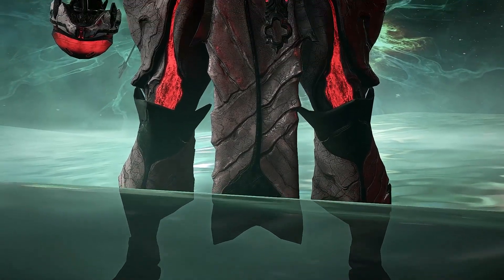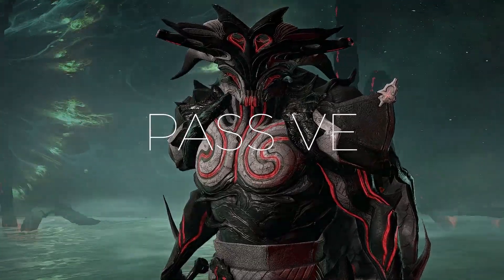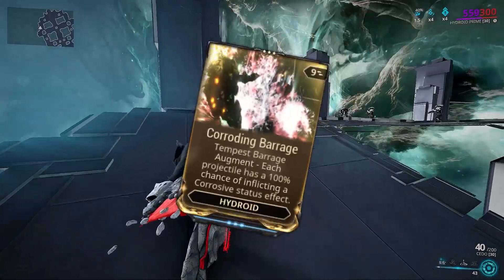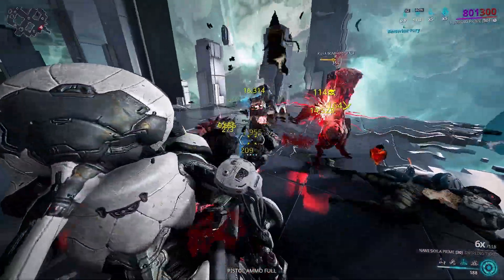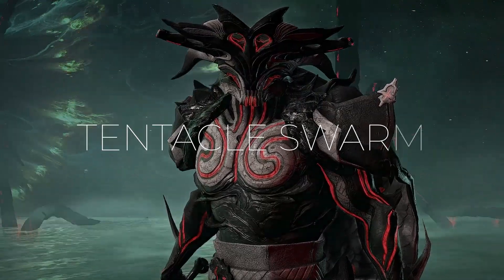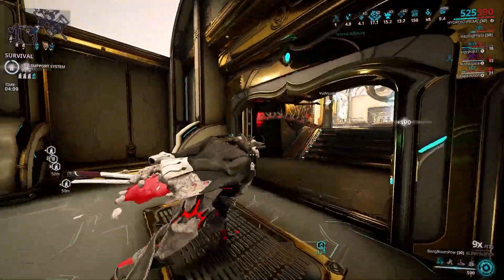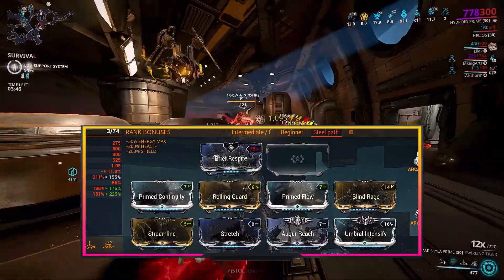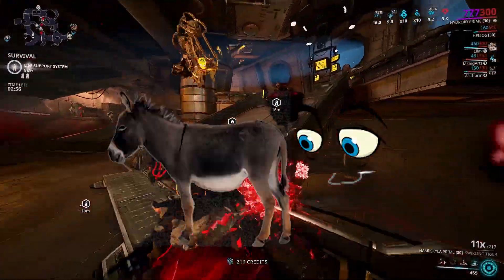Warframe | How to Hydroid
Despite trying to get back into making videos for Warframe, this channel will be put on ice.
I'm switching content completely and starting fresh with a completely different approach.
Stay safe out there, Tenno. Hey, Let's look at Chtulhu himself! How to Hydroid
I put together 3 builds for beginners / intermediates and of-course a steel path / endurance build!

Hydroid, while outdated, is definitely fun to play and still on par with the other farming and CC oriented frames, if you bring AOE power with you.
He's versatile, can hold his own and you can mod him in a lot of different ways.

Software:
Recording, OBS
Editing: Premiere Pro
Animations: After Effects
Voice over: Audacity
Plugins: Speachy by NeverdieAudio